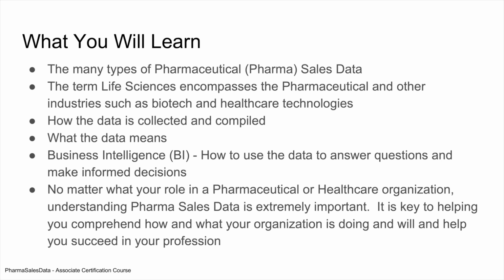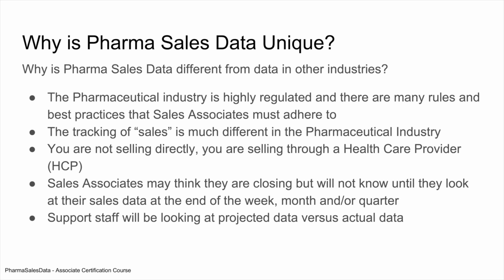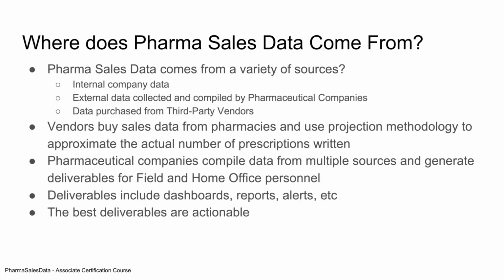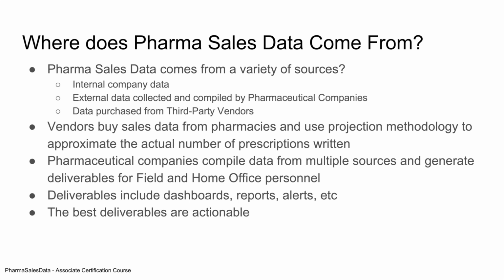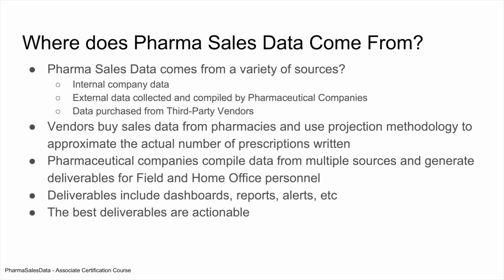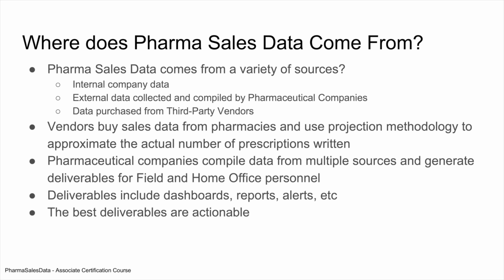Lesson 1 - Course Introduction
TrainPharma - Pharmaceutical Sales Data Associate Certification Course

17 lessons, 5 hours of instructional video, 10 quizzes and a final exam. Start your training today and bring your knowledge and understanding of Pharmaceutical Sales Data to the next level